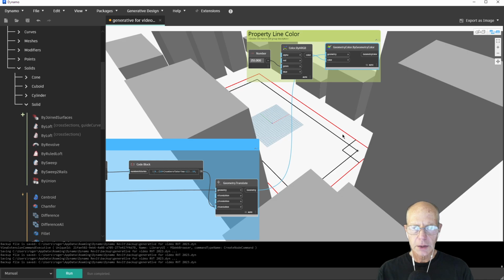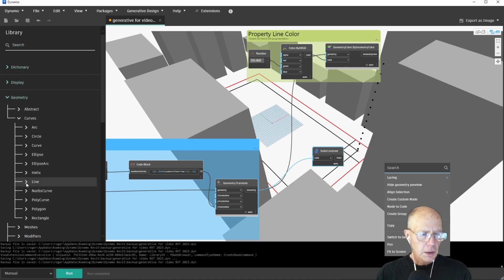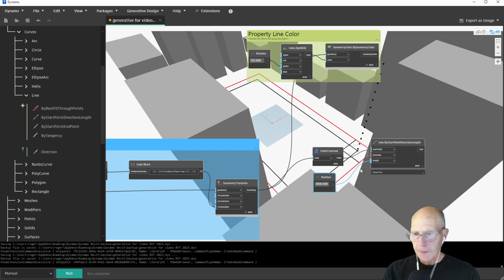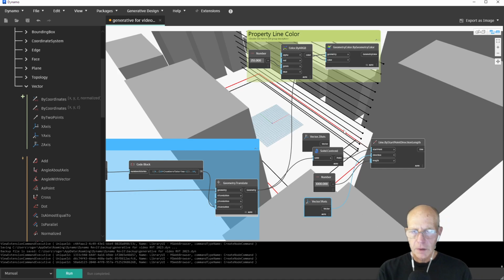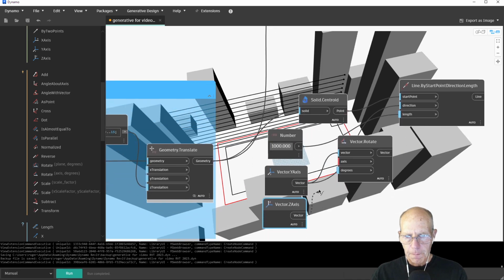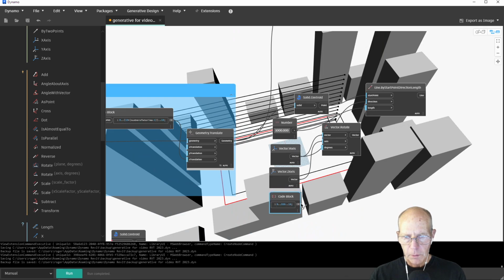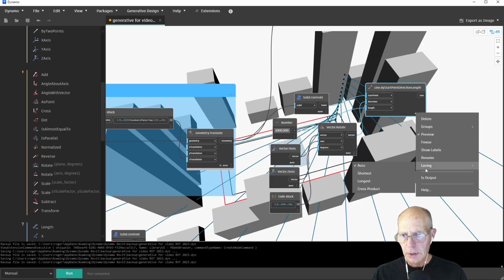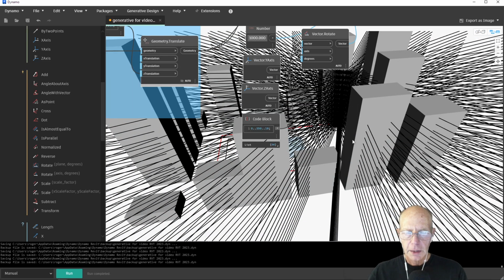ASC 16 8 Set Up View Vectors 7min